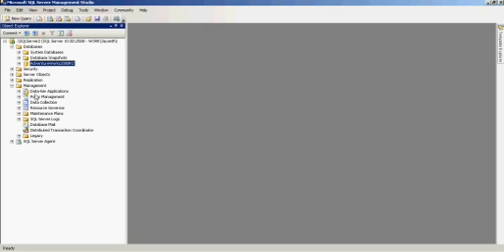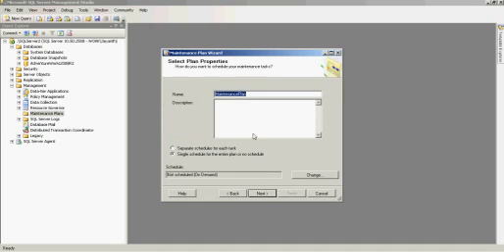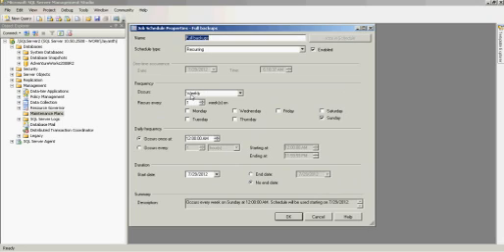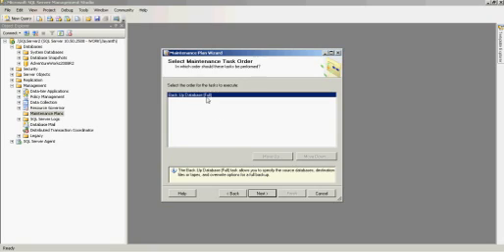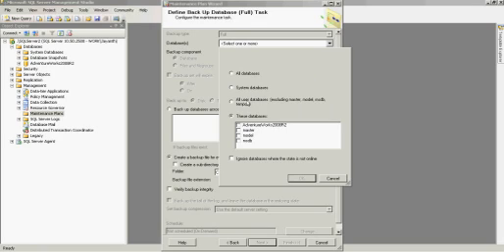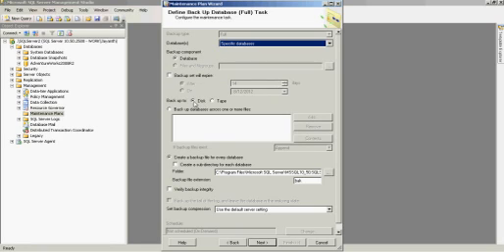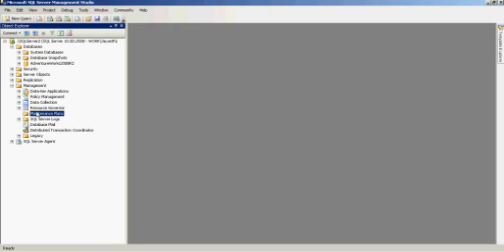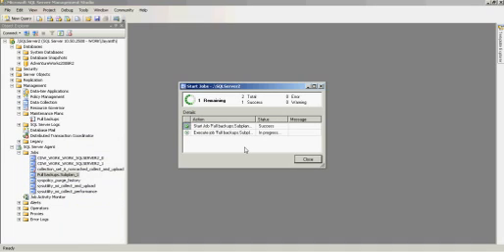Working with Maintanence Plans in MS SQL Server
Every database administrator is expected to perform certain routine tasks regularly. The tasks include things like index rebuild, statistics updates, database backups etc. Since a database administrator is often expected to manage multiple servers each with tens or hundreds of databases this is often a daunting task. To facilitate managing such a large infrastructure setup a number for automation tools are available at the hands of administrators. One such tool is maintenance tasks in SQL server. maintenance plans allow the database administrator do schedule these tasks in a automated fashion. In this video we explore how to configure and set up a maintenance plan for standard routine operation.